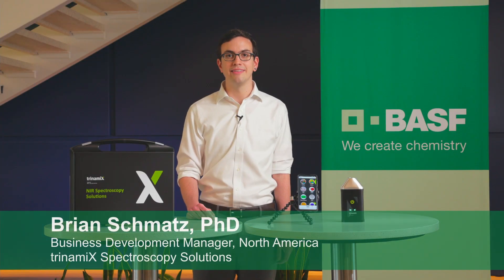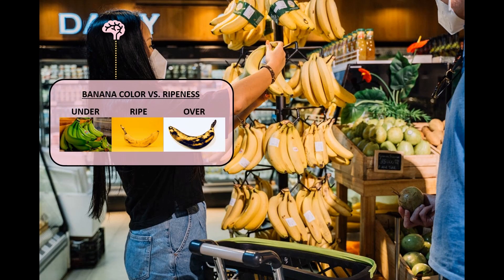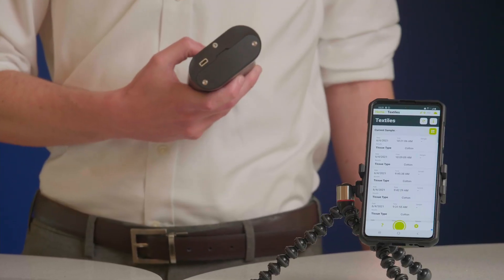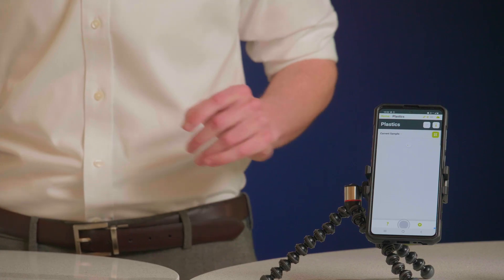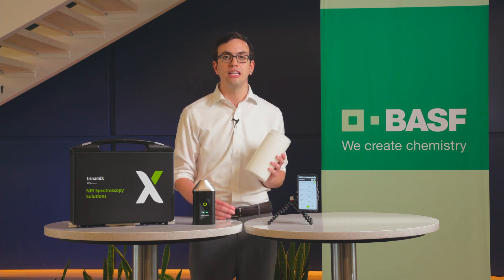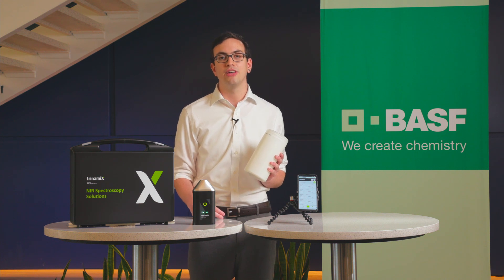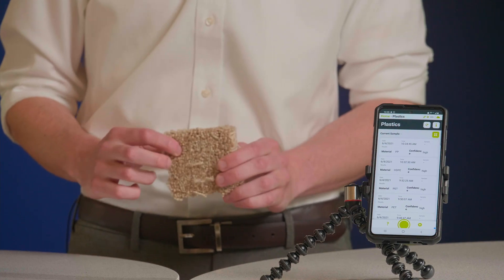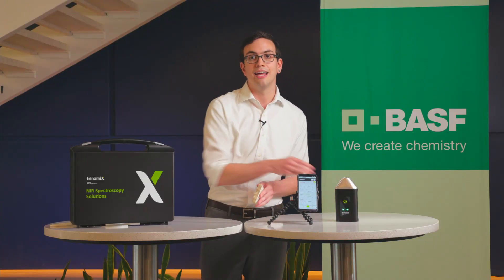trinamiX Near Infrared Spectroscopy: Circular Opportunities in the Palm of Your Hand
Learn how near infrared spectroscopy can identify the diverse compositions of different plastics by the simple use of a portable handheld device that combines trinamiX data analysis with a mobile app. The process can determine recyclability of plastics and improve the sorting process.